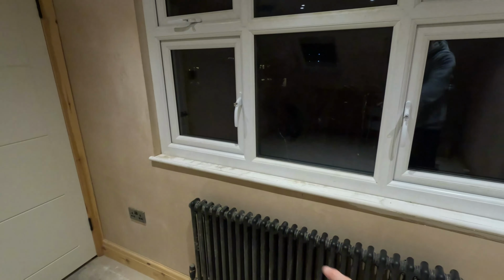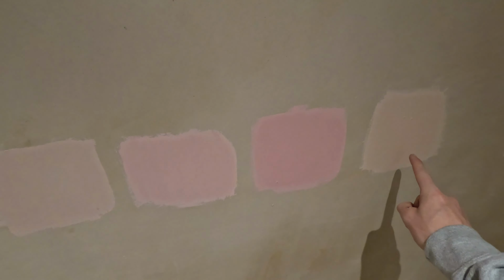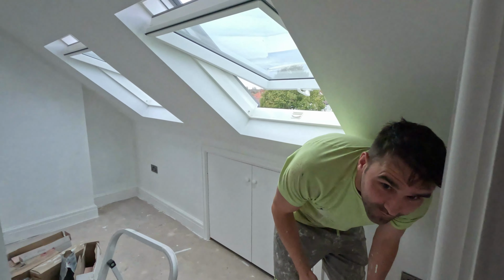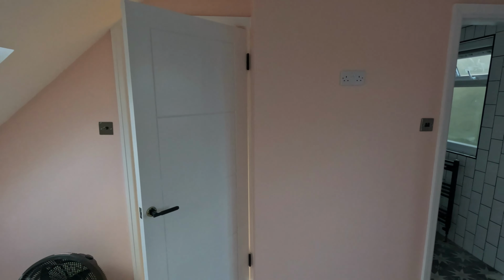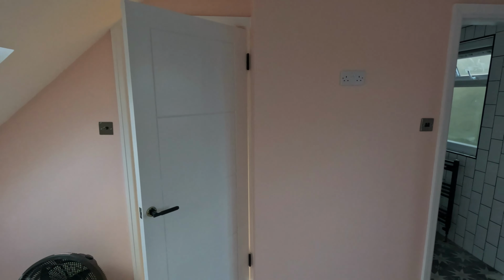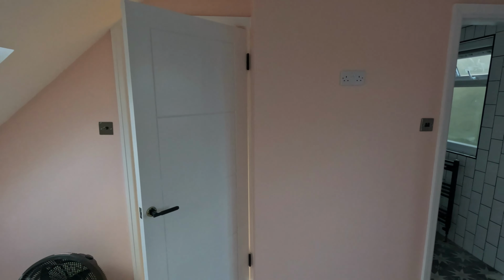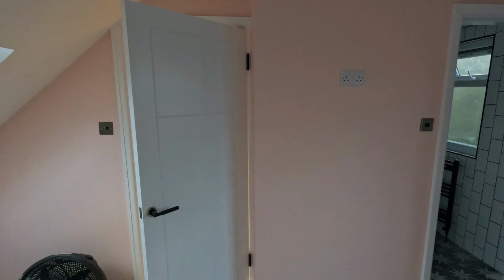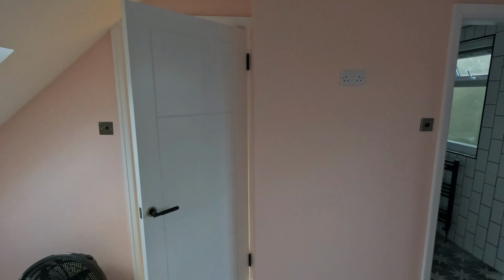LOFT CONVERSION UPDATE! | FLOORING DOWN, TIME TO DECORATE! CHOOSING PAINT AND A NEW TV!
See what flooring and colour scheme we have chosen and I get my hands dirty!